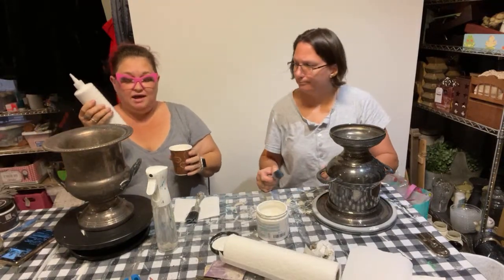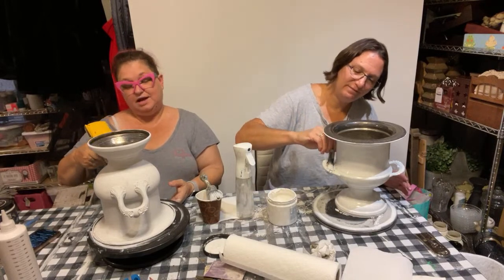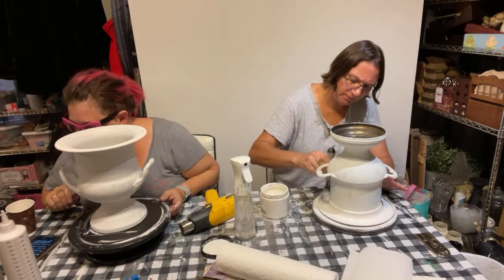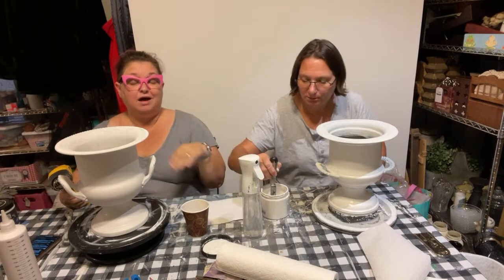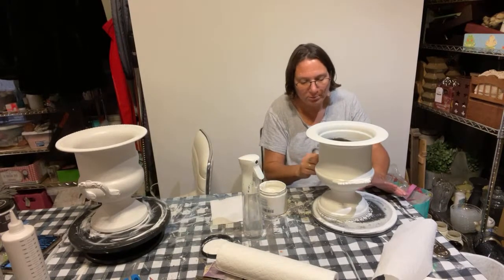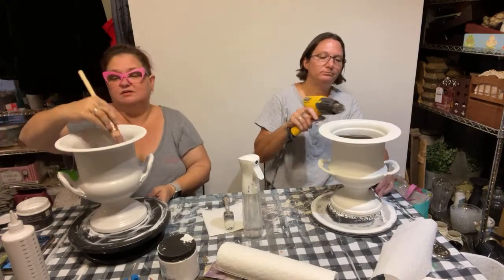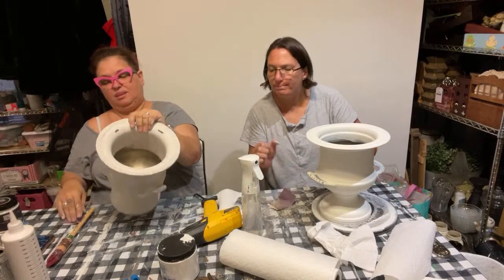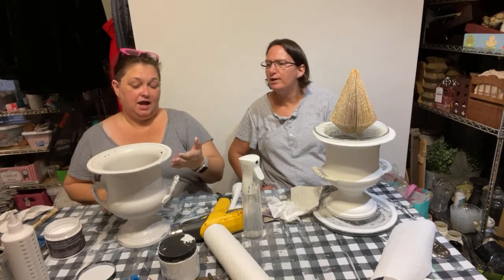Dixie Belle Silk vs DIY paint. We are LIVE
Which will provide better coverage, when we paint these silver urns, Dixie Belle’s Silk all-in-one mineral paint or DIY clay based paint? Which will take longer to achieve an opaque finish?